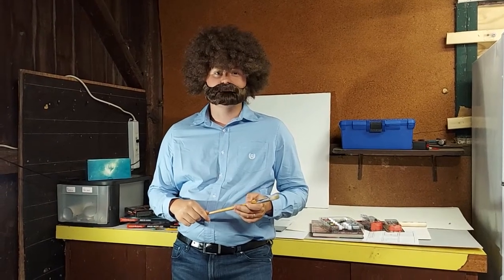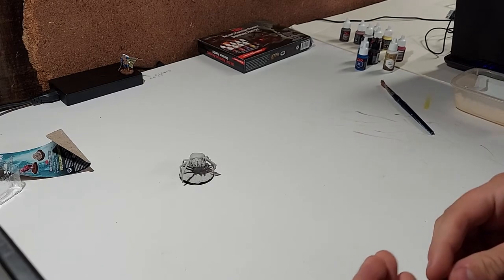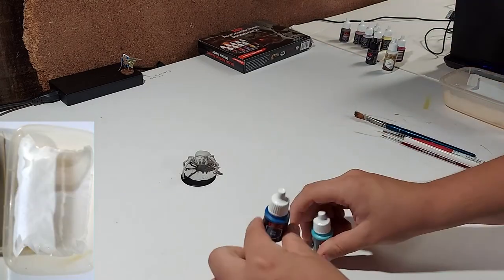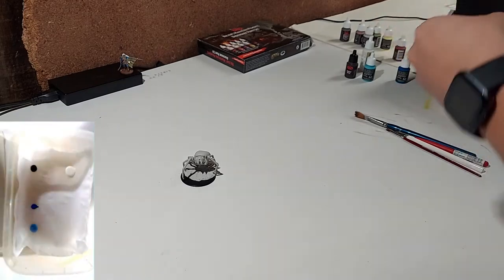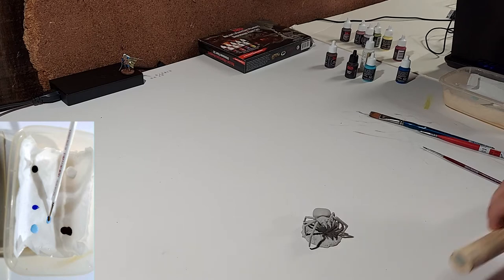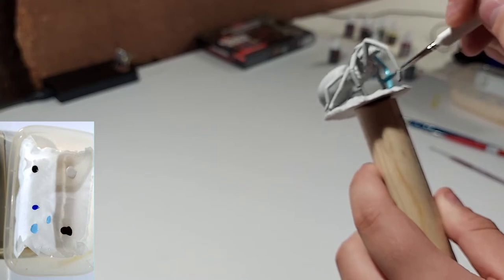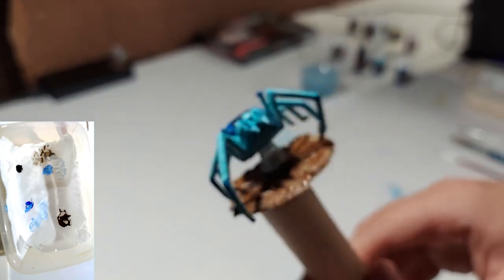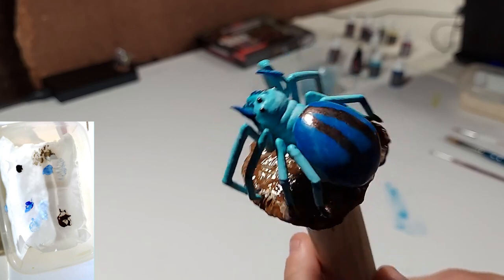Wizkids Giant Spider | Miniature Painting with Rook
Paint along and learn with me in this new miniature painting series to improve our skills. This video's model is the Dungeons & Dragons' Giant Spider monster from Wizkids.